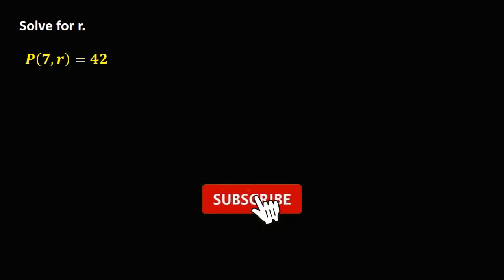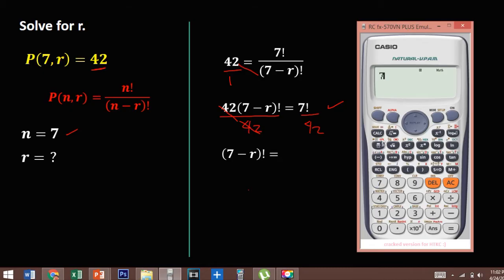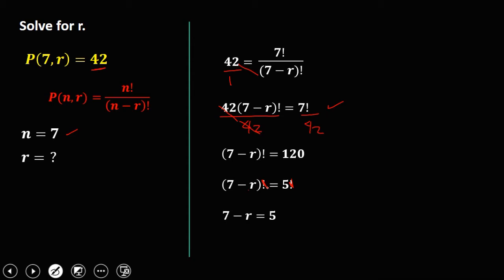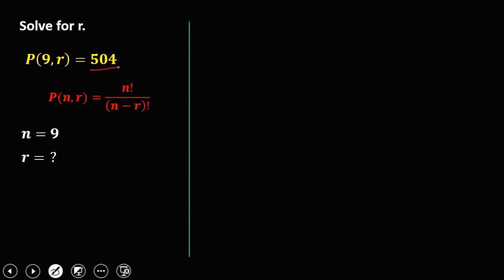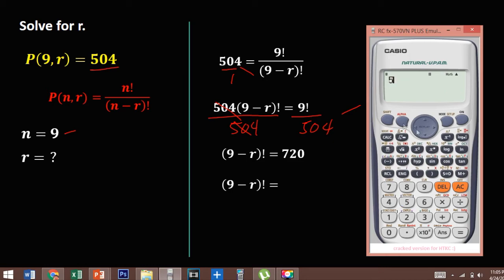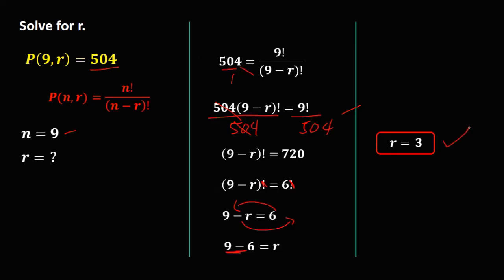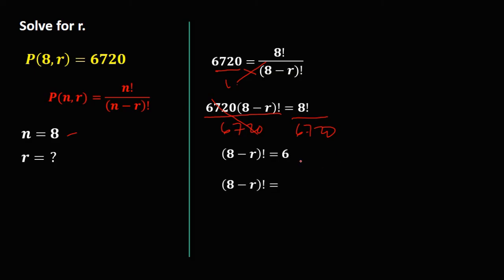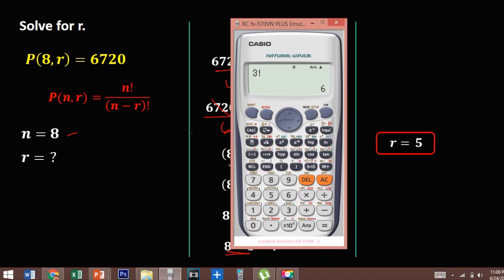PERMUTATION: SOLVING FOR "r" MADE EASY